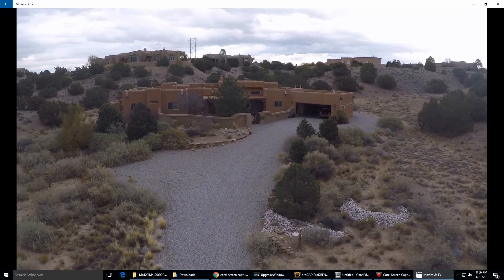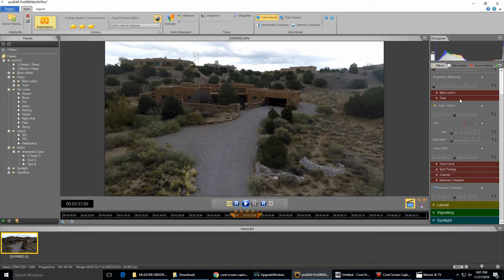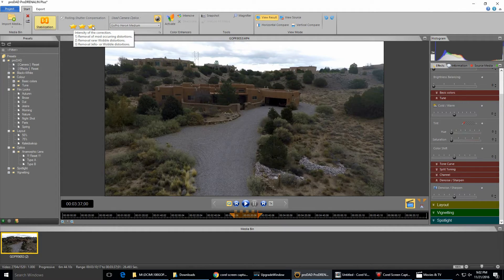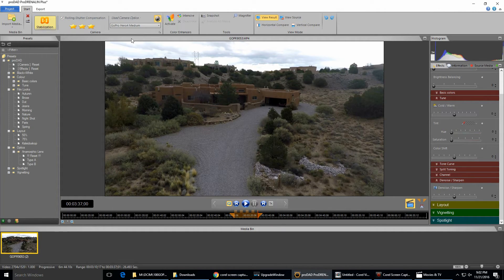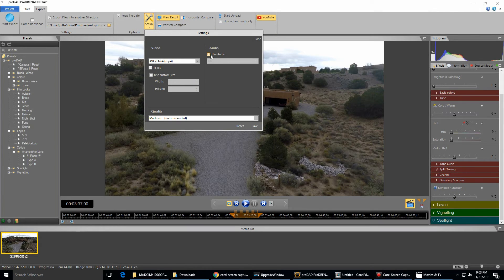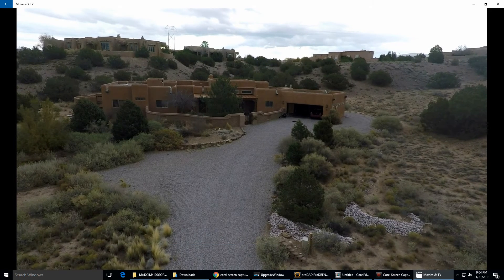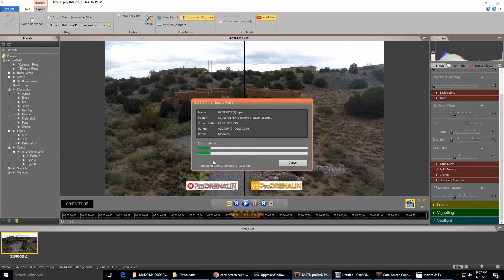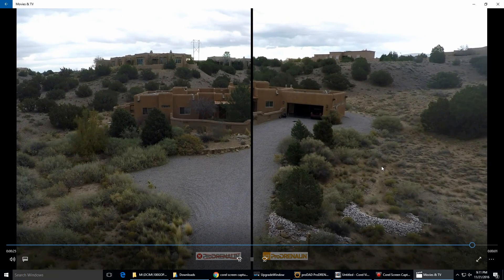3dr Solo / drone "micro jitters" / vibrations - improved with Prodrenalin V2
Many "drones" / multirotors, etc, create "CMOS distortions" (wobble / jello) in the video camera being used to take aerial videos. Prodad Prodrenalin V2 fixes all or most of that. (I have no connection to Prodad.)